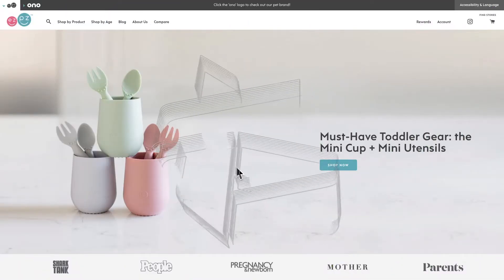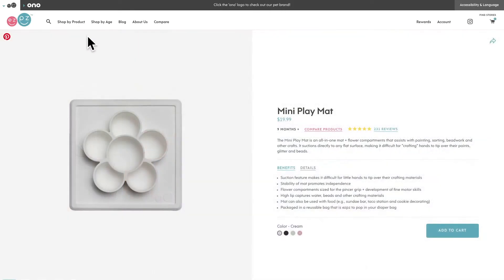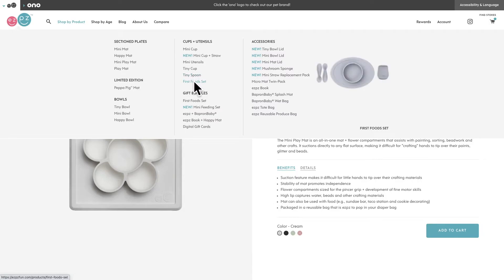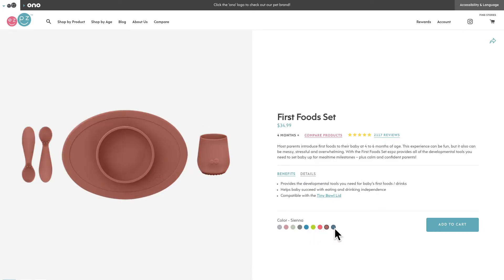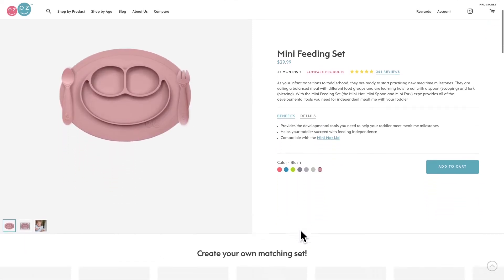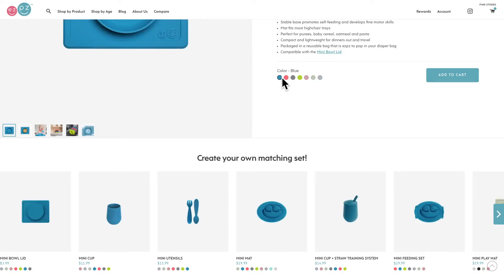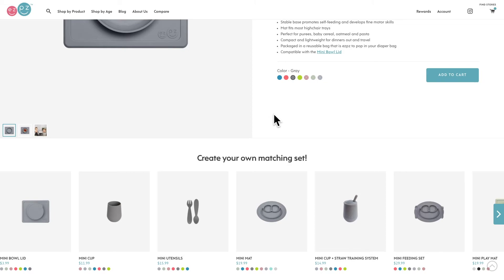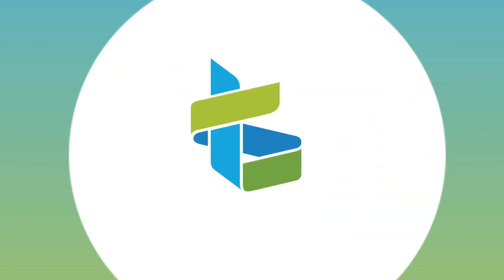The easiest way to sell more matching items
If your ecommerce store specializes in selling matching sets - from jewelry and winter accessories to towels and cookware - you have you watch this video. Watch how LimeSpot client ezpz has optimized their recommendations to present color-coded sets that drive both inspiration and sales.